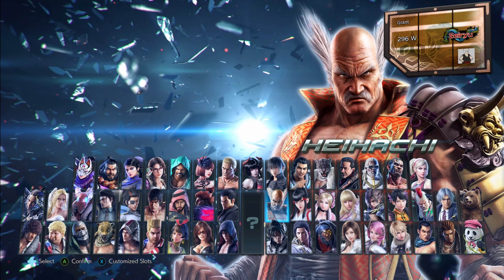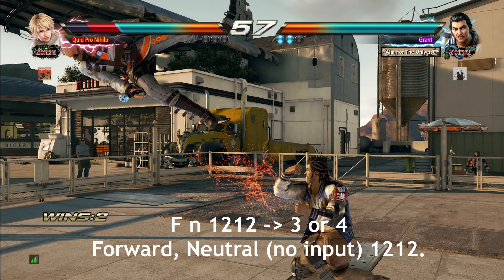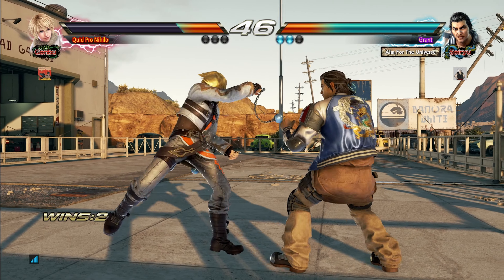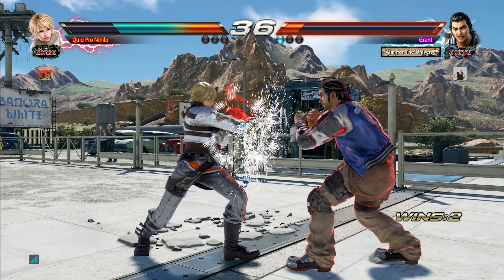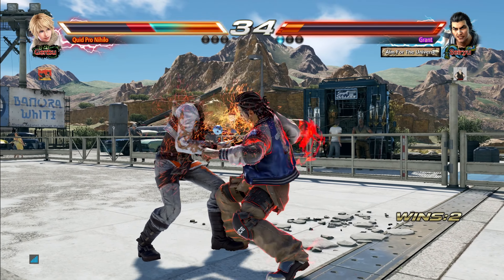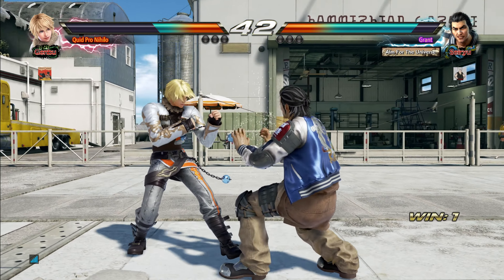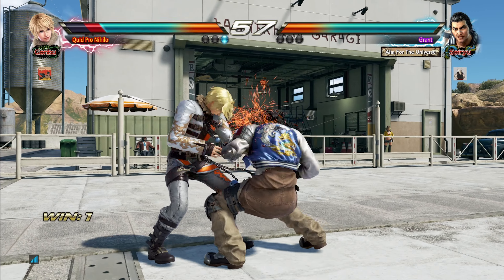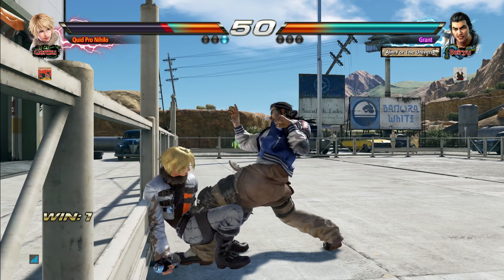How to ABUSE the strongest mix in T7 - 2 Minute Guide!